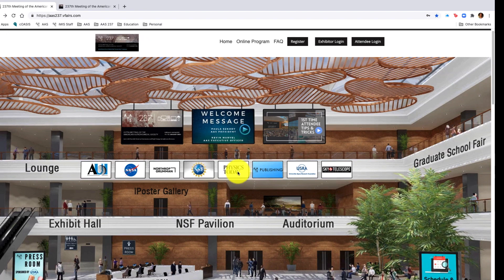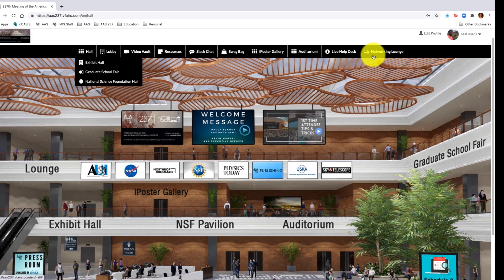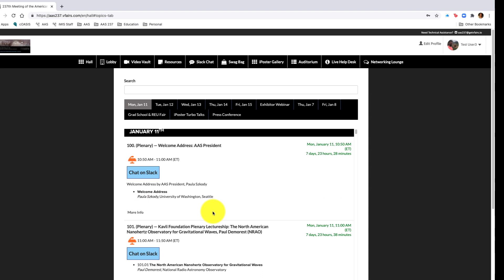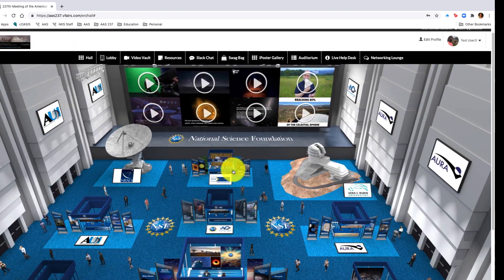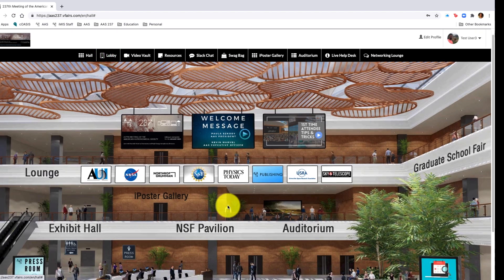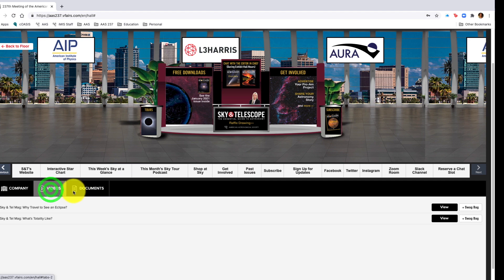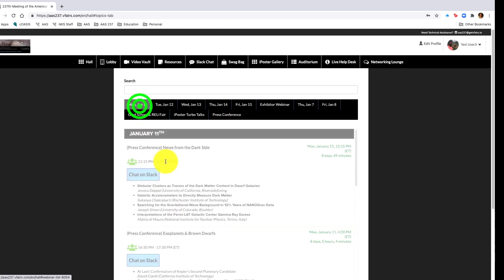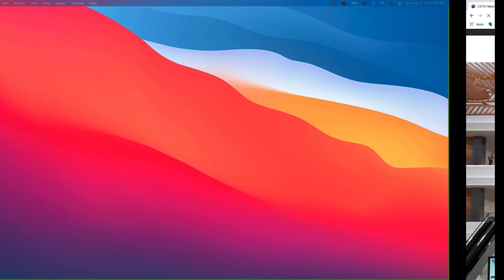Tutorial: Attendee Overview for AAS 237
Learn how to navigate the virtual meeting platform for the 237th Meeting of the American Astronomical Society